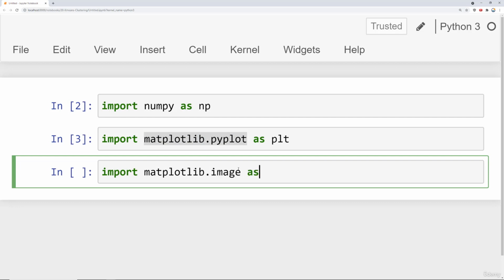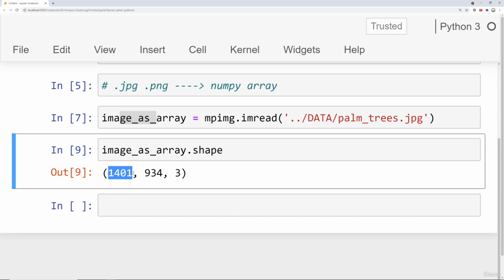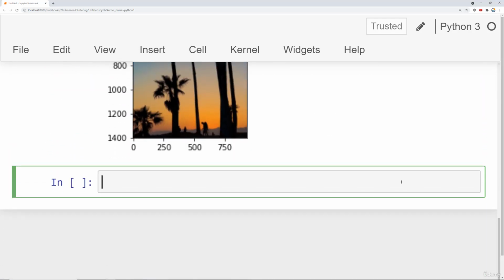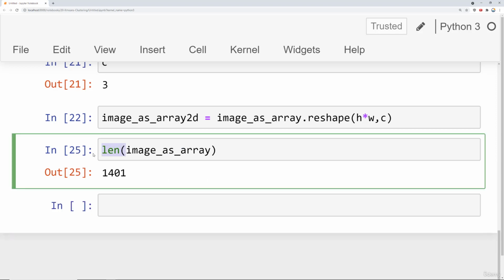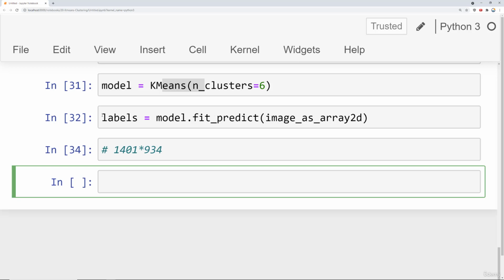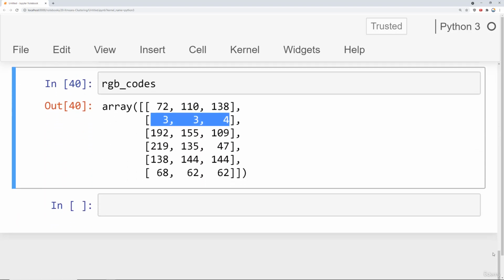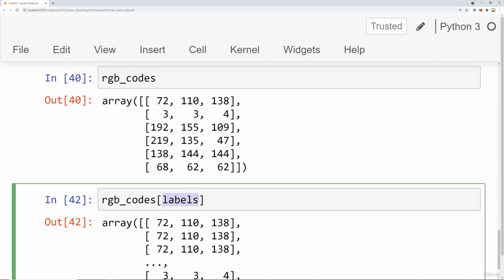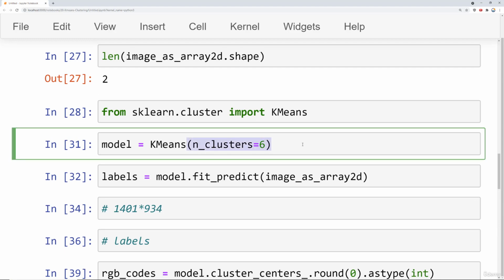𝑲𝑴𝒆𝒂𝒏𝒔 𝑪𝒐𝒍𝒐𝒓 𝑸𝒖𝒂𝒏𝒕𝒊𝒛𝒂𝒕𝒊𝒐𝒏 𝑷𝒂𝒓𝒕 𝑻𝒘𝒐